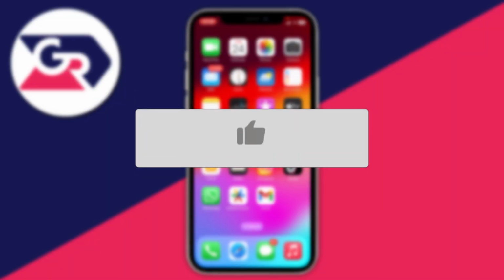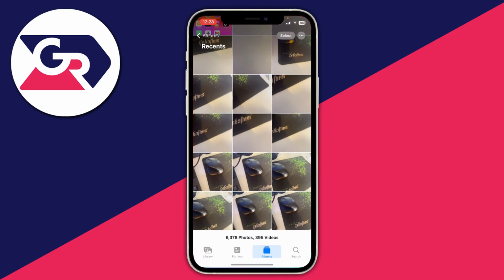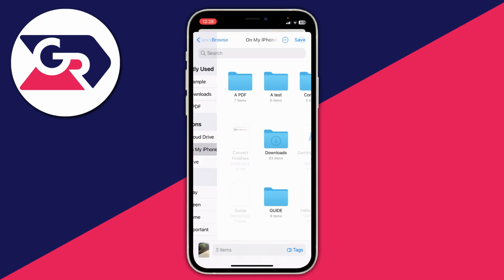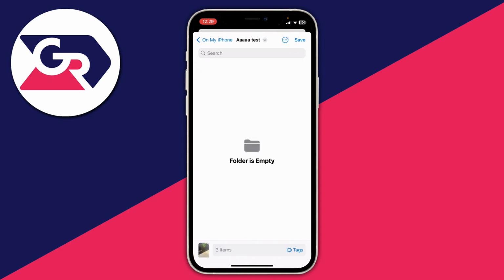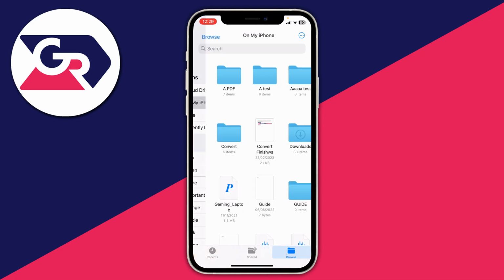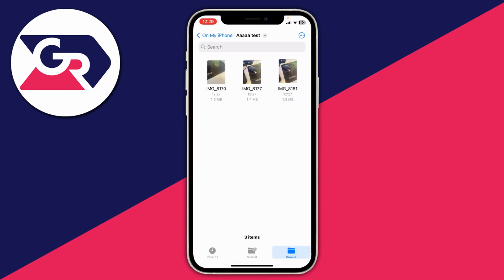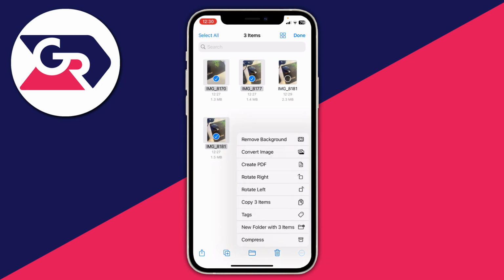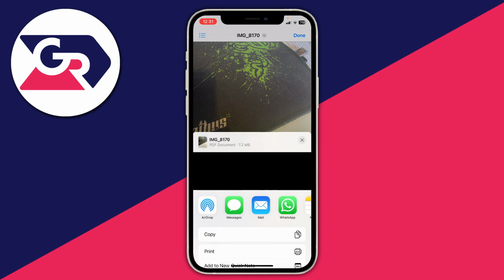How To Convert Photo To PDF On iPhone - Full Guide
Learn how to convert photo to pdf on iphone in this video.

GuideRealm